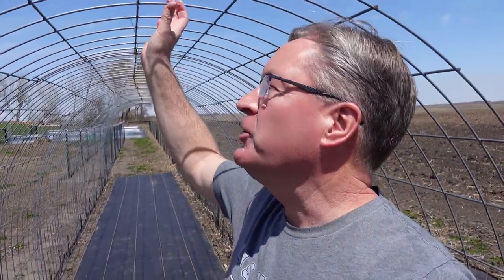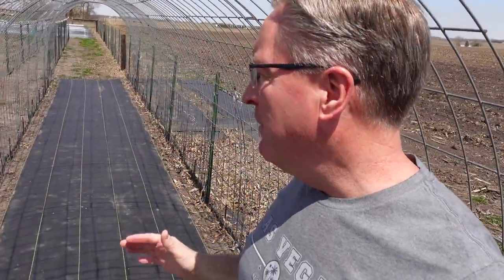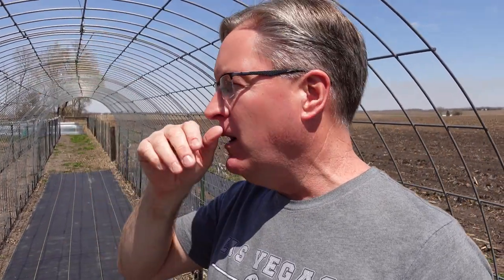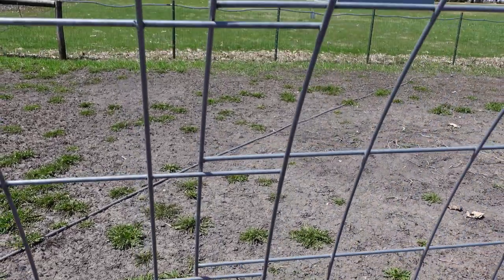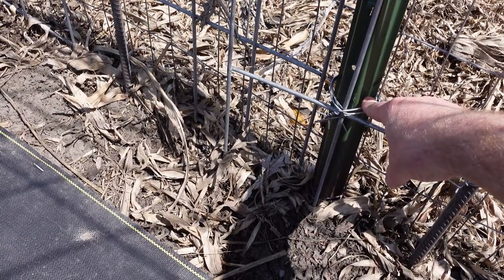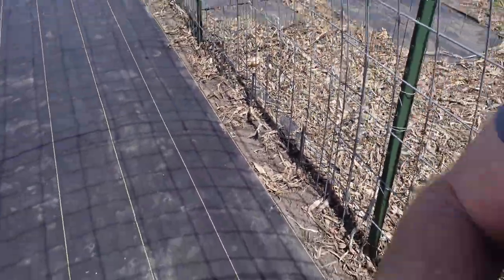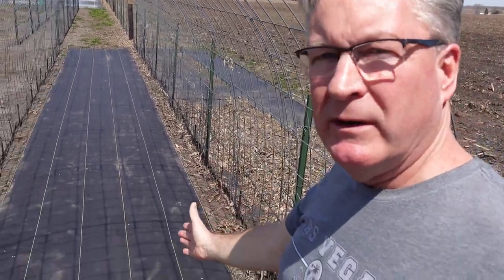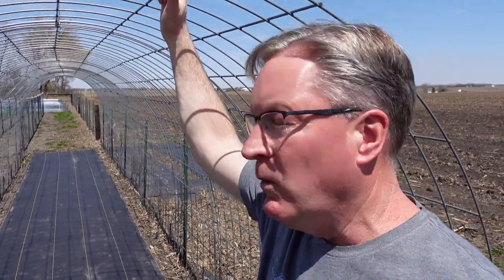DIY Arched Trellis: Build A Sturdy Vertical Garden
Need an arched garden trellis that is easy to build and strong?!  Rich walks you through the steps to create a sturdy arched garden trellis using cattle panels, rebar, zip ties and wire.  Using this construction method will assure you a sturdy support, for large plants, even in high winds.